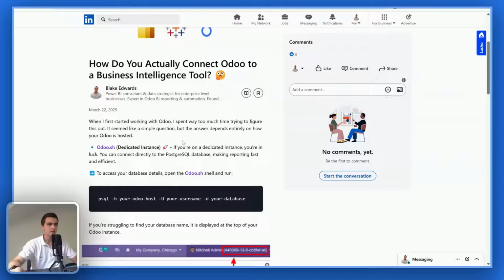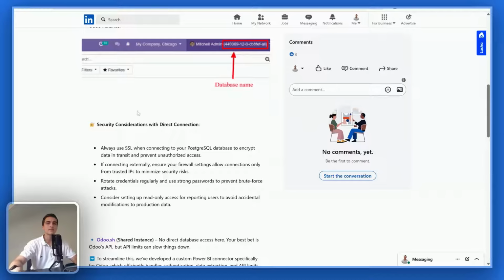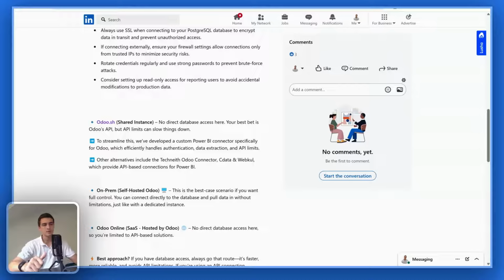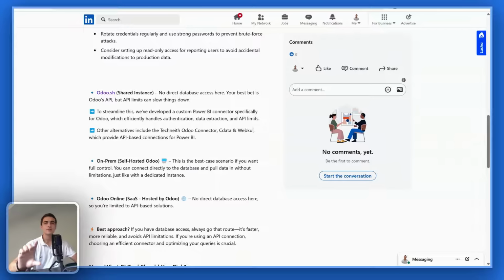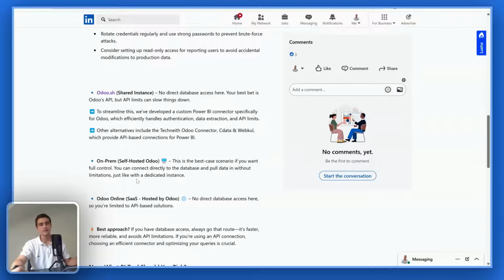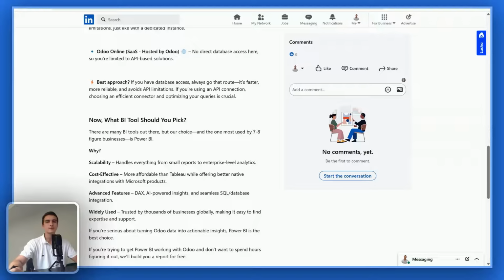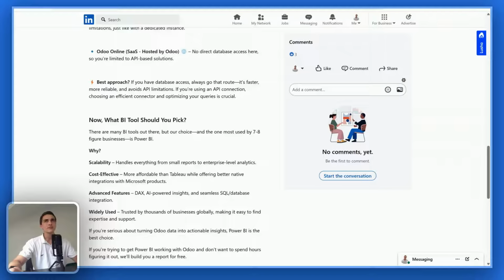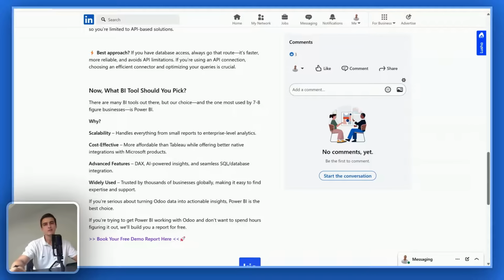How do you Actually Connect Odoo to Power BI?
In this video I go over how you connect Odoo to a reporting tool such as Power BI or Tableau.

If you want custom reports & dashboards built specifically for Odoo ERP, reach out on our

Connector Options:

Techneith.com – A reliable third-party connector that makes integration simple and efficient.

The open-source connector – A free, community-driven solution for developers and data enthusiasts.

Whether you're a business owner, analyst, or developer, this guide will help you get your Odoo data into Power BI with ease.